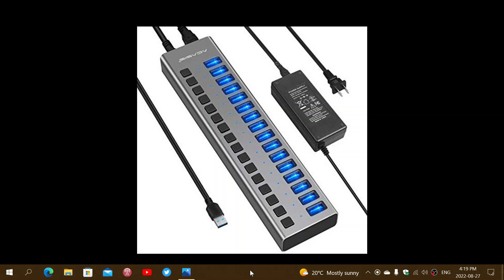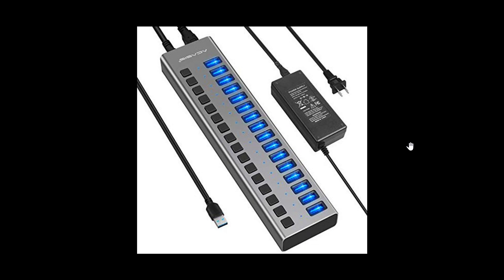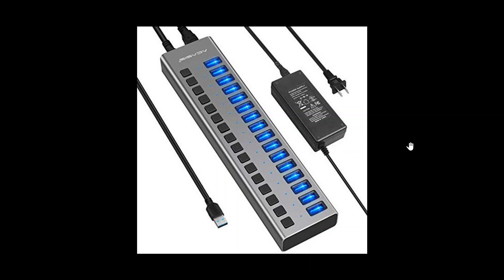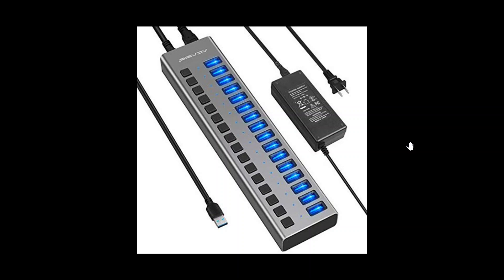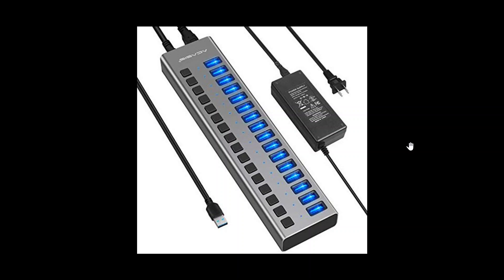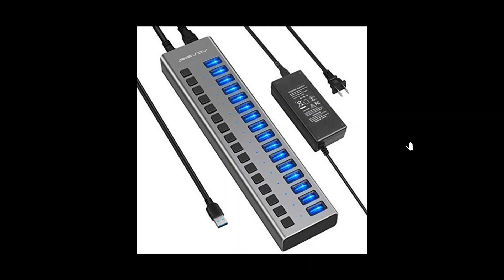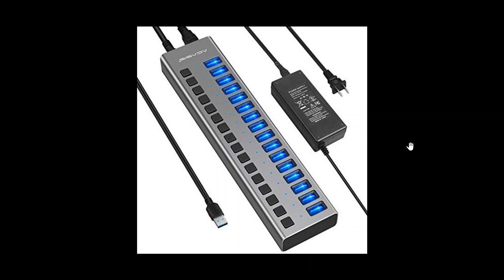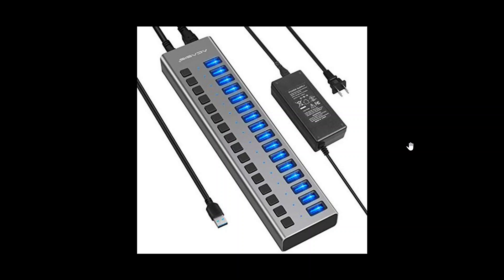Buying a USB hub to add USB ports to a PC What you need to know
Avoid the cheap ones and it is better to have a powered USB Hub